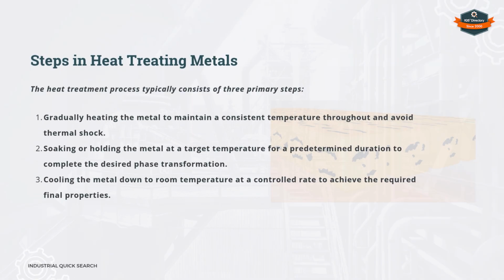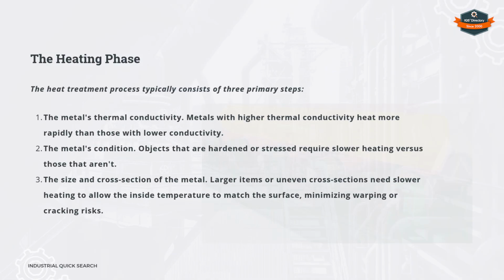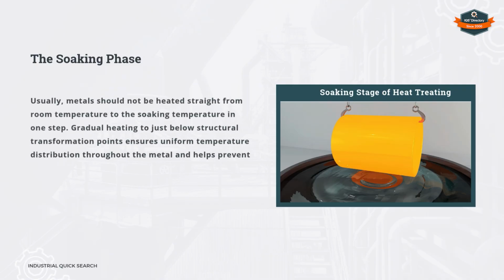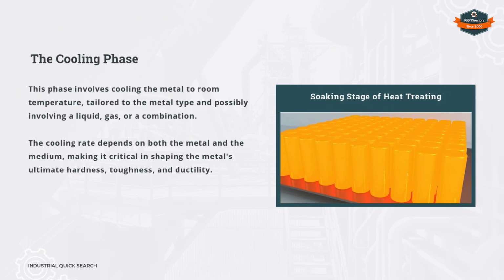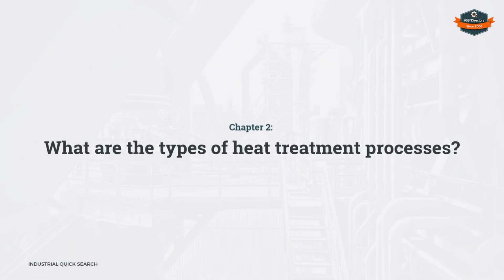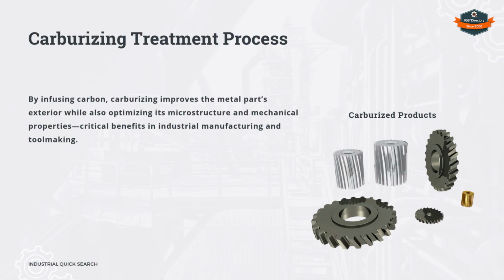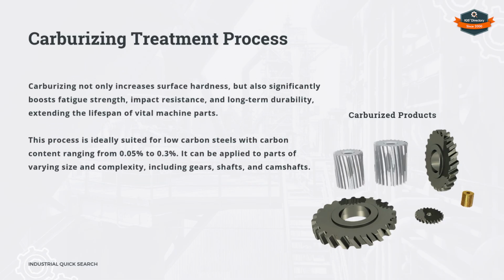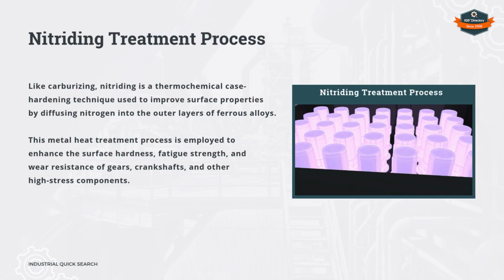Heat Treating: The Complete Guide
Our updated Heat Treating guide! In our all-new video, we discuss topics such as: what heat treating is, heat treating types, heat treating uses, and much more…

Topics Covered:
00:00 – Introduction
00:19 – Understanding the Role of Heat Treating
02:18 – What are the types of heat treatment processes?
09:08 – What are the applications and benefits of heat treating?
09:12 – Applications of Heat Treating
09:19 – Benefits of Heat Treating
10:14 – Conclusion
10:21 – IQS Directory

Key Takeaways:
- Learn about the different types, properties, and applications of heat treating.

Perfect for:  professionals, teams, and businesses wanting clear insights into heat treating and its applications.